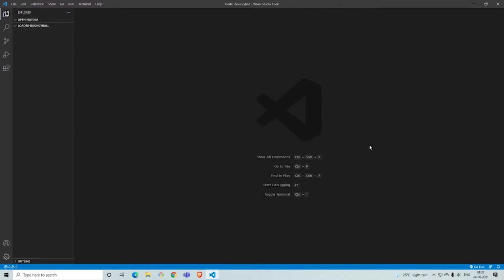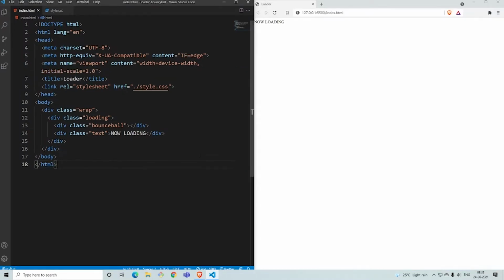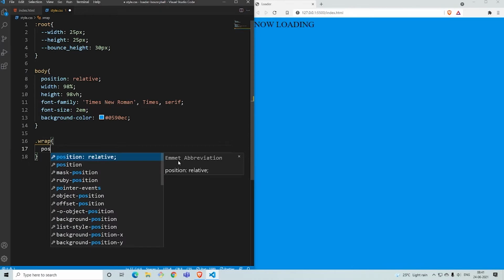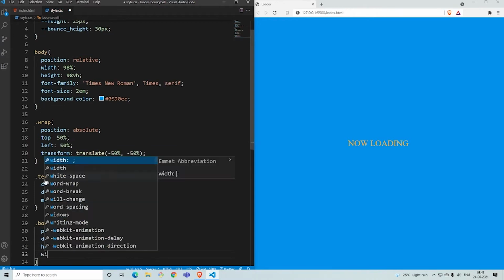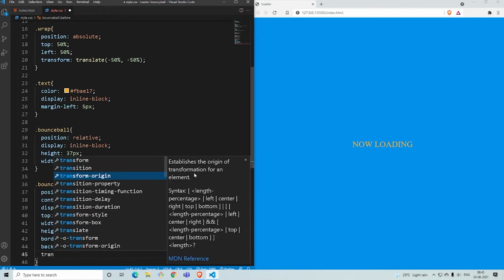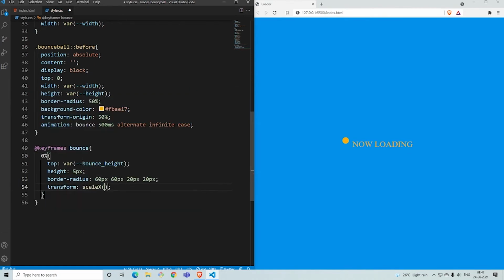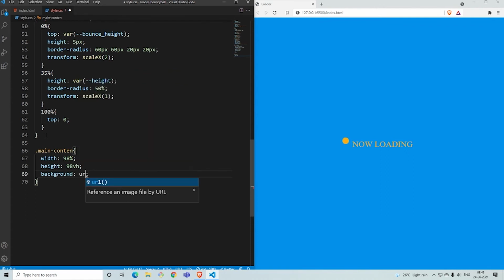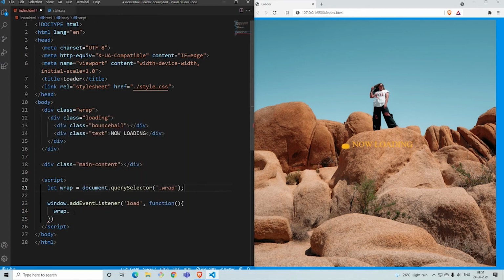Simple APP: Bouncy Ball loader page(css animation) added as preloader to a website using JavaScript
Hey guys!!! This video is about creating a pre loader, a bouncy ball, and adding it to a website using JavaScript. The pre loader animation was made using CSS animations.